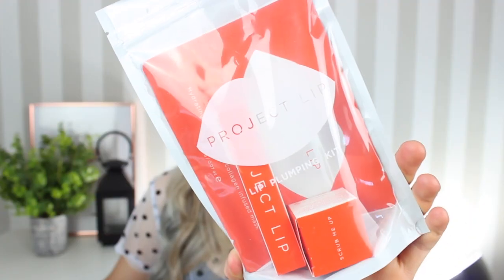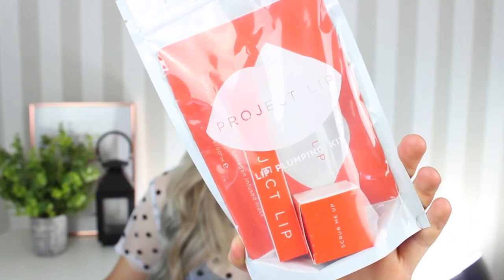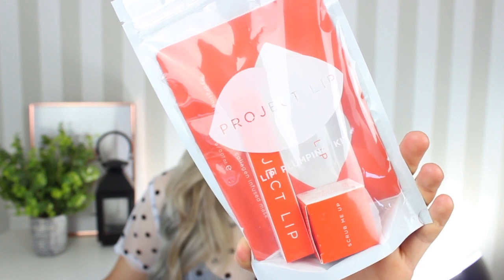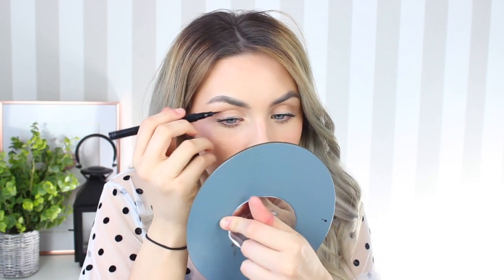GRWM: NATURAL GLAM AND TRYING TO STAY CALM FT PROJECT LIP ✨ 🙏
Hi everyone, i hope you are keeping safe and following all regulations. I feel like the current global situation has taken it's toll on a lot of people both physically and mentally. I've tried to take my mind off it and i figured that filming would help. This isn't necessarily a helpful video but my channel has always been there for me to relax and take my mind off things so that's the main aim of this video! Please keep safe and remember we have a responsibility to keep ourselves and others safe xoxo

PRODUCTS ~
Neutrogena Tumeric micellar jelly and moisturiser
Pixi glow tonic
Maybelline super stay foundation - 03 true ivory
Ordinary Serum foundation -2.0
Loreal infallible foundation stick - 220
NARS soft matte concealer - custard
W7 Honolulu bronzer
Colourpop crush on your highlighting palette
ABH brow pomade
Technic mega lash mascara

MY SHADE: California
STYLE: Superior set

TECHNOLOGY BITS ~
Camera: Canon 600d
Editing: imovie